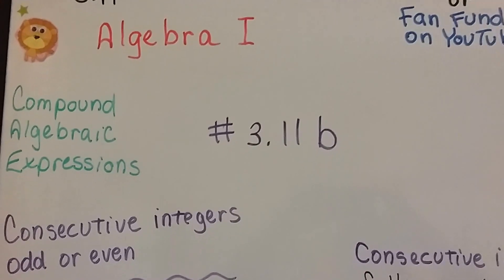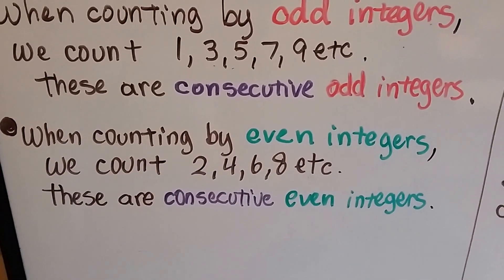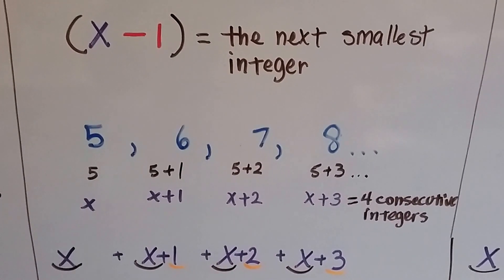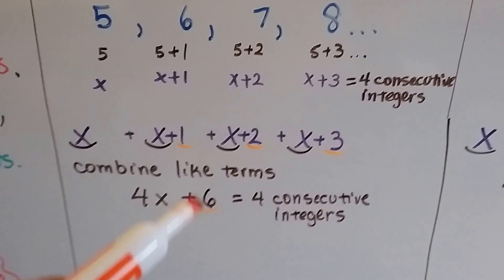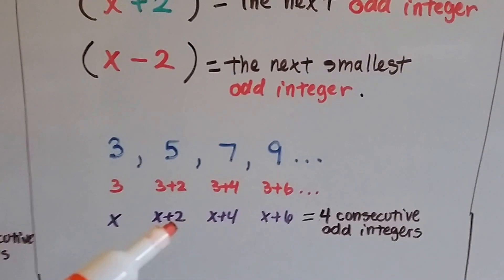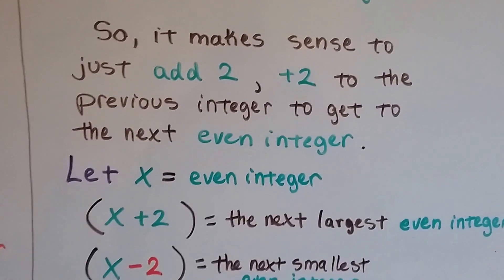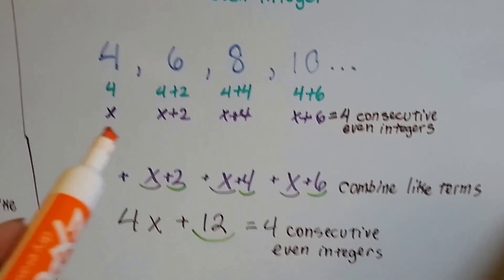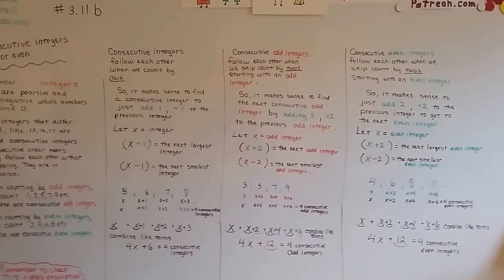Algebra I #3.11b, Consecutive integers - Odd or Even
An explanation of how to solve for unknown consecutive integers, whether it's the next number or the next odd or even number.   #3.11b

Intro Algebra Word Problems #22 -

Intro Algebra Word Problems #23 -

Intro Algebra Word Problems #24 -